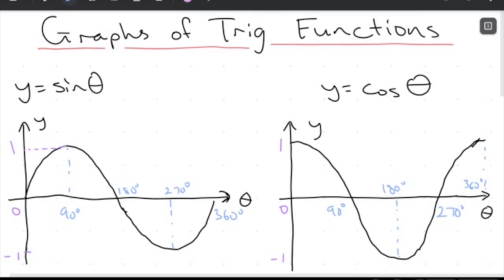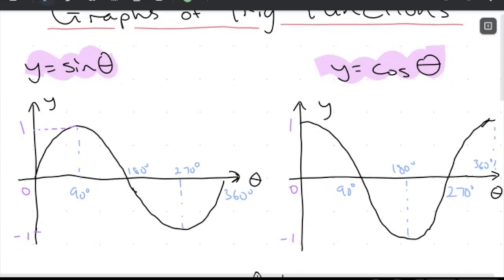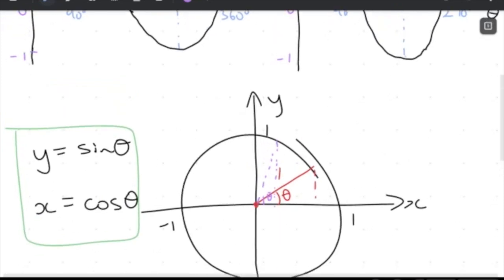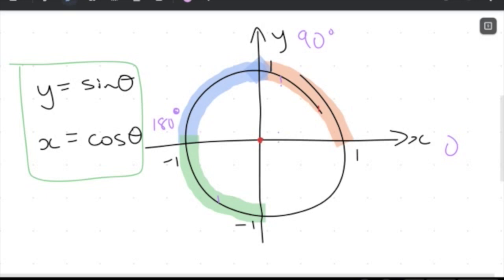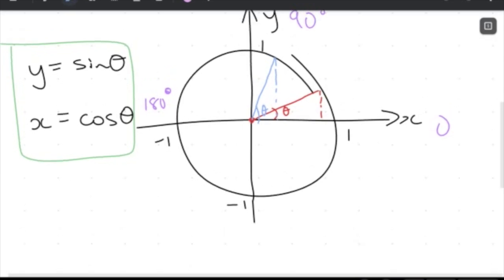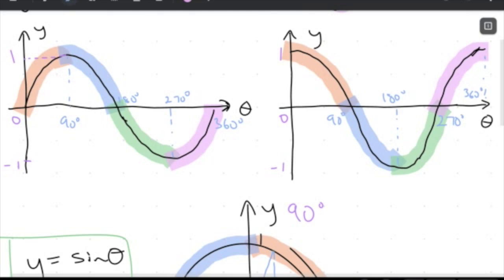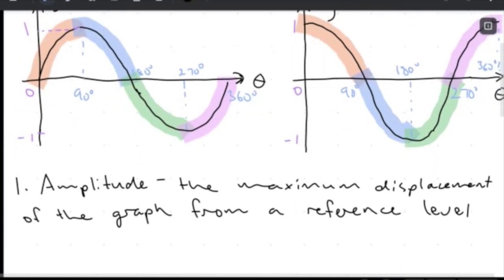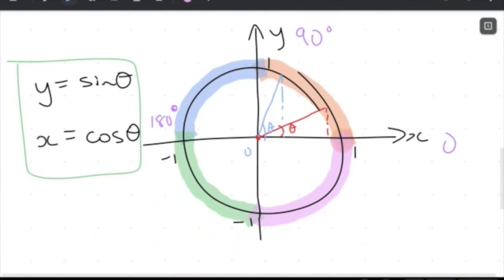Trigonometric Functions: Introducing the Sin and Cos Graphs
In this video we will introduce the sin and cos trigonometric functions and explore why they look the way they do.